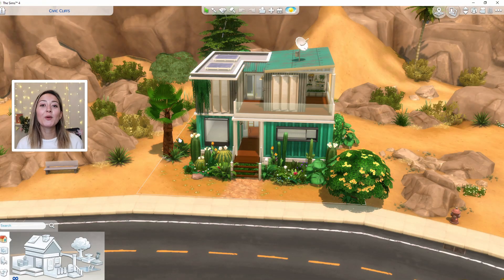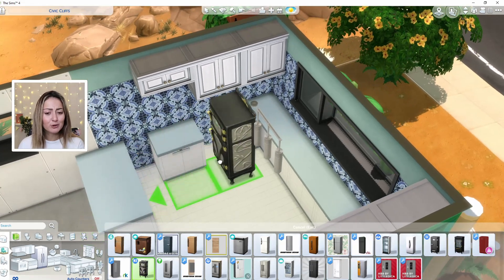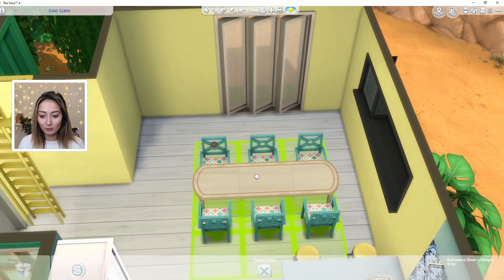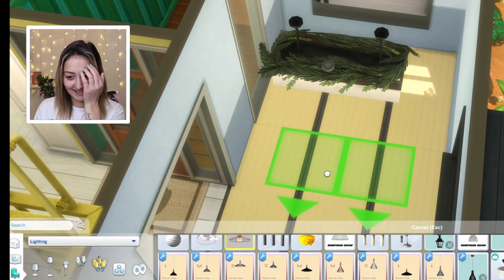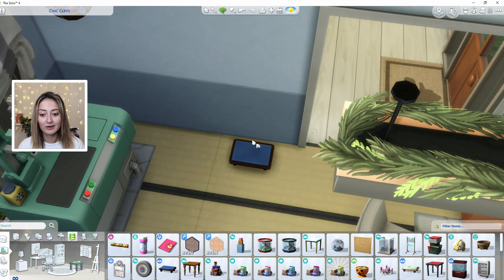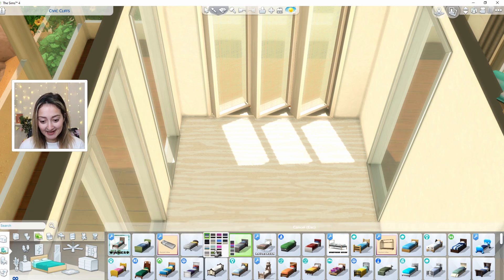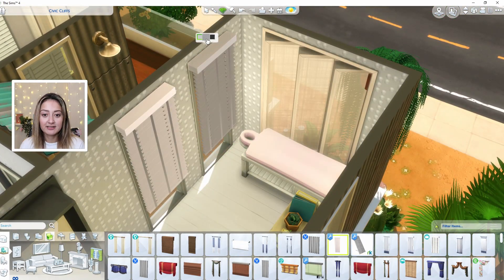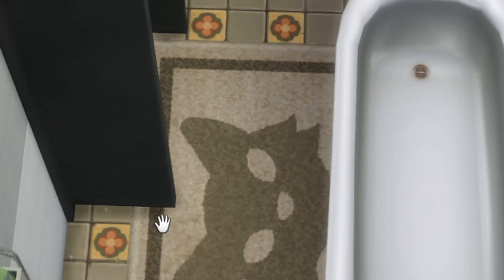Sims 4 BUT A Number Generator Decides What ITEMS I PICK In Every Room BUILD CHALLENGE SIMS 4😱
Sims 4 BUT A NUMBER GENERATOR Decides What ITEMS I Pick In Every Room BUILD CHALLENGE SIMS 4😱  FAILLLL*

WHY OH WHY... this was a very interesting sims 4 every room build challenge LOL Every room literally came out so unusual butttt every room came with a little story! - Todays sims 4 every room build challenge, I used a random number generator to decide what items I could use to decorate
every room...I did 1 to 25! The generator did me dirty as the rooms
came out crazyyyyyy. I hope you guys enjoyed this number generator build
challenge, make sure to leave any sims 4 build challenges suggestions down below in the comments :) -Sims 4 BUT A NUMBER GENERATOR Decides What ITEMS I Pick In Every Room BUILD CHALLENGE SIMS 4😱

✨🌈COME SAY HI! ON TWITCH!

Schedule🐱✨
Monday & Thursday
Tuesday & Thursday (7pm GMT)

✨SOCIALS✨ find me here!
ORGIN ID...FLUENTINCAT101
Its all fluent in cat ;)